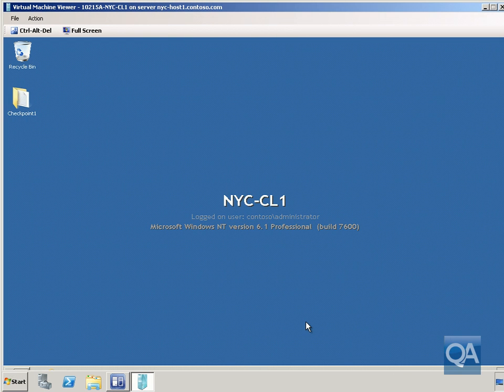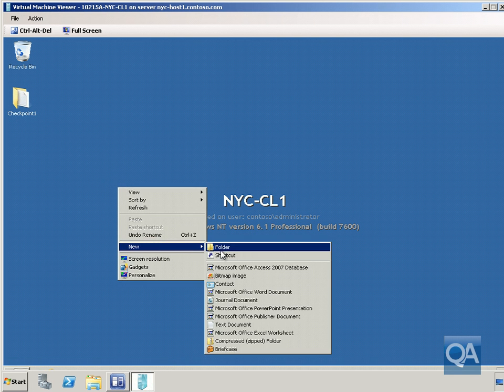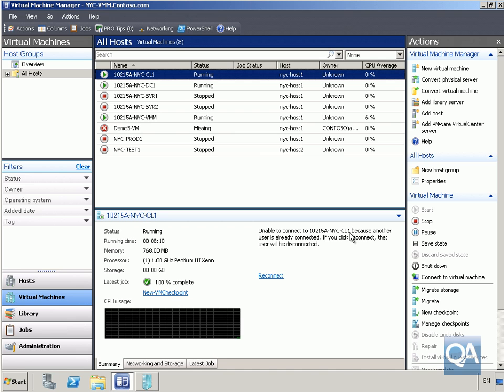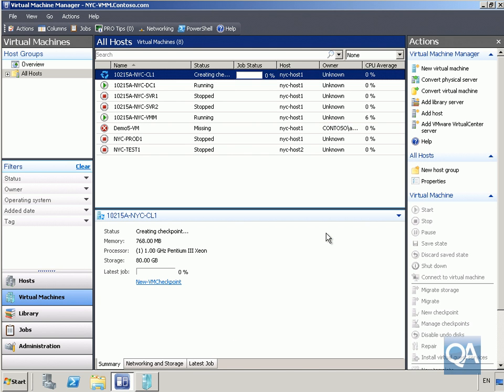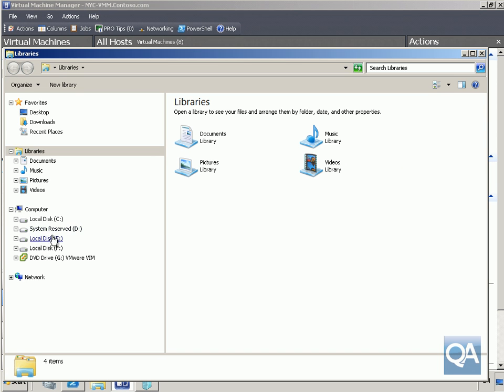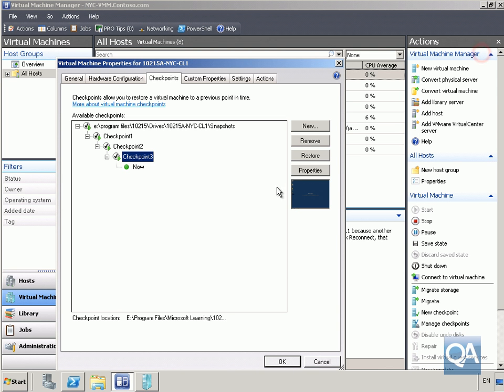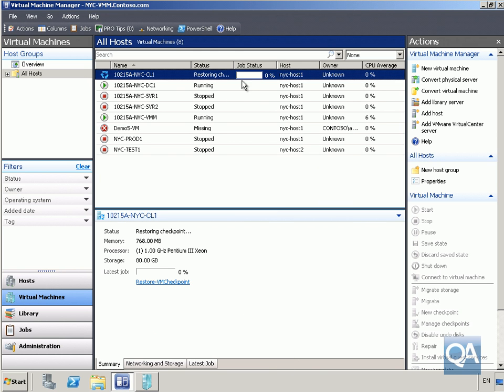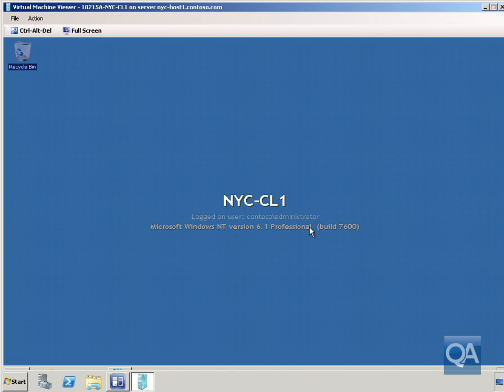10215 Demo 20 Create and Manage Multiple Checkpoints.avi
Demonstration: Creating Multiple Checkpoints